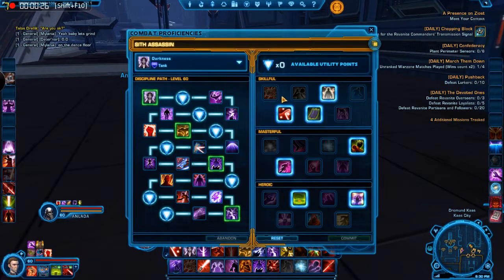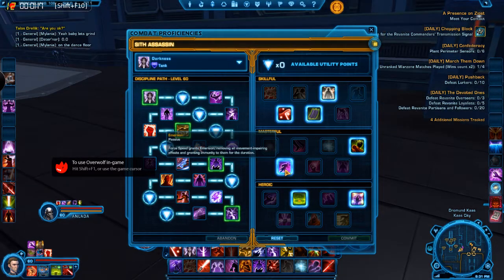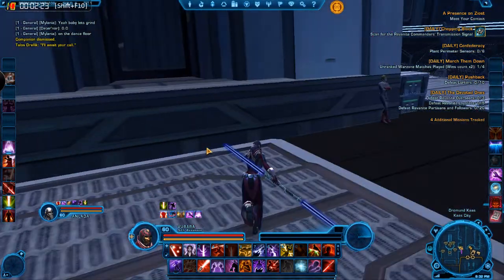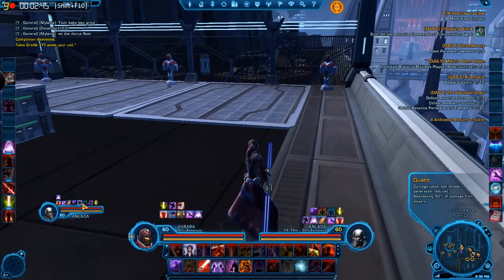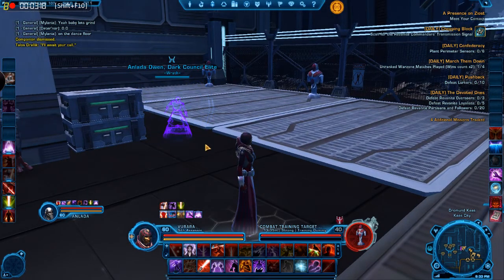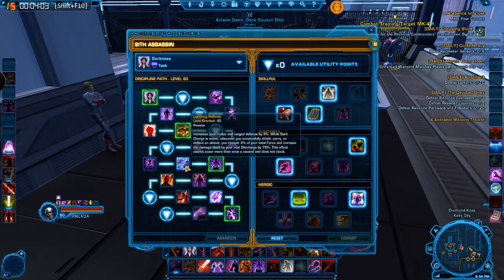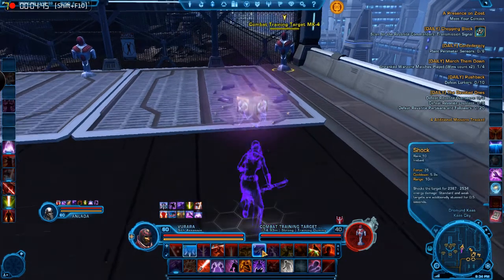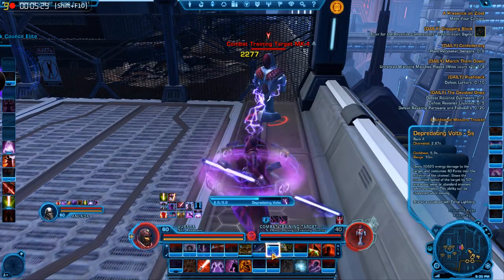Sith assassin tank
There was 1 or 2 errors but overall, this is the jist of the sith assassin. whne i said 90, i meant to say 60. Post any questions under the video.